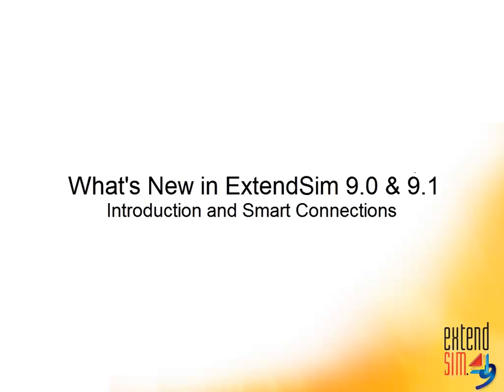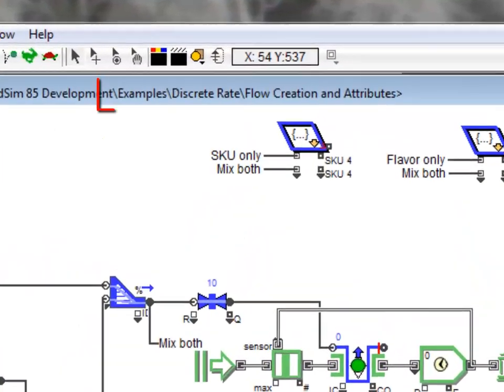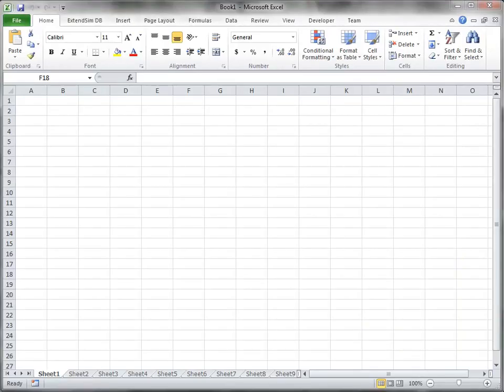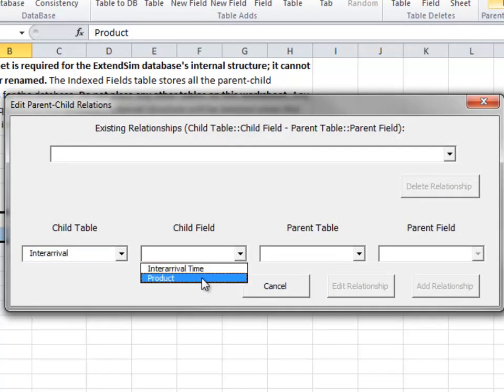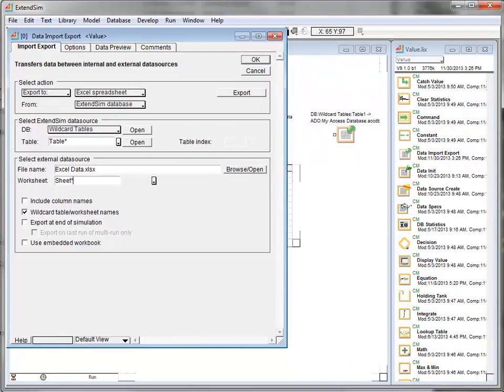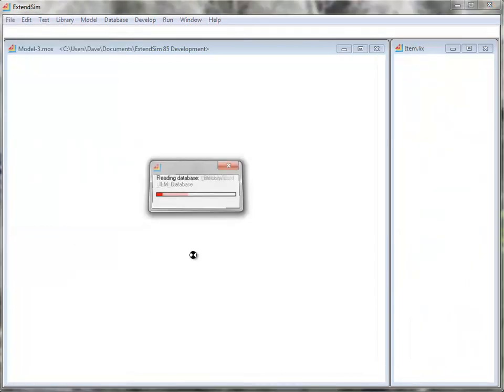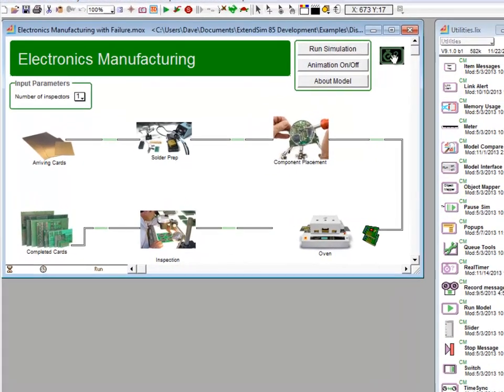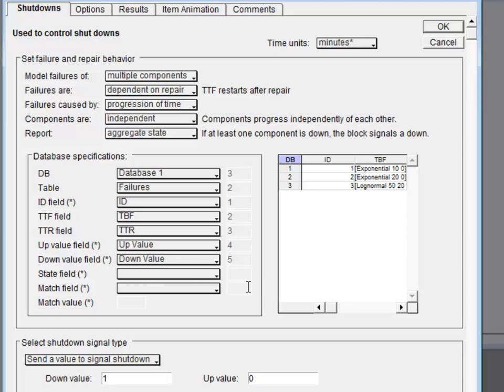What's new in ExtendSim 9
Our Channel is full of videos that will help you whether you are a simulation guru or novice modeler. We love hearing your suggestions!

This video is a great one to start with. Check out the major new features in the latest release of ExtendSim.